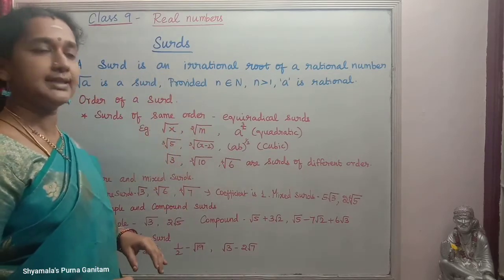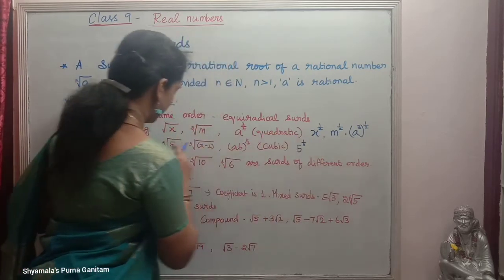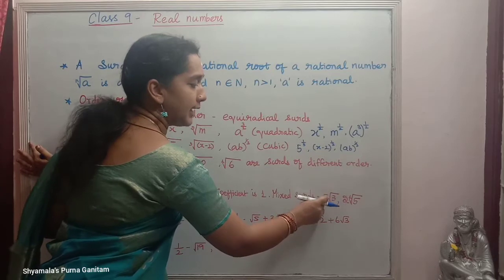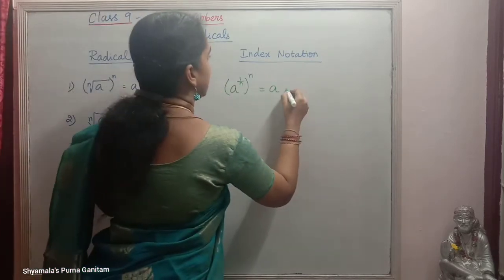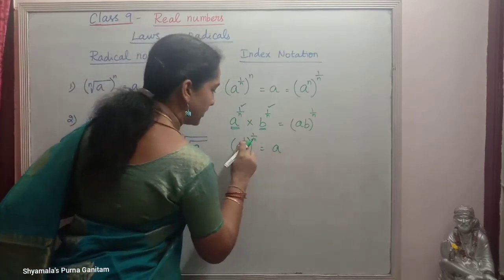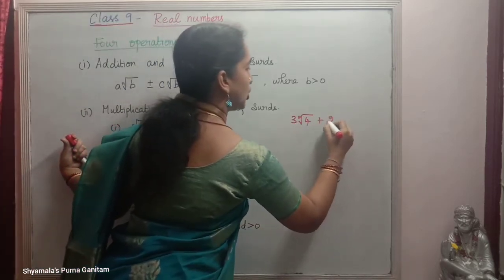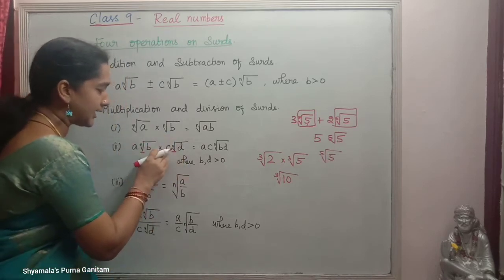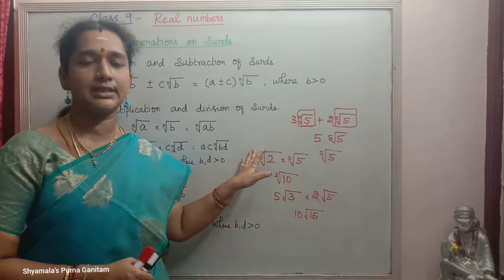Matric/TN State Class - 9, Surds Introduction